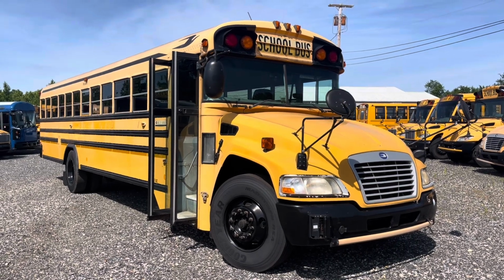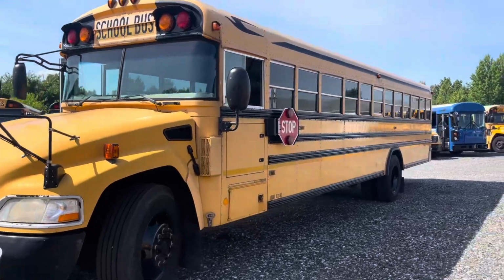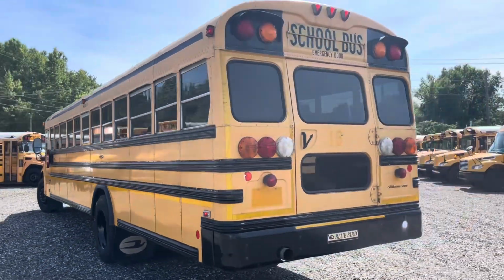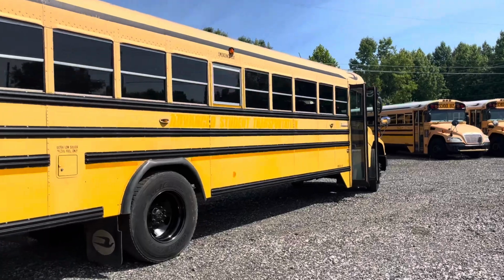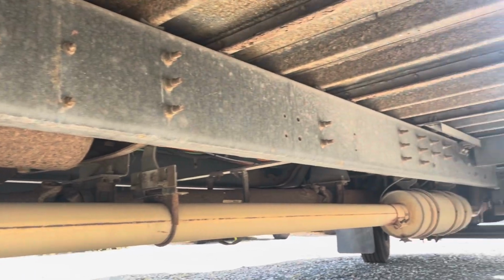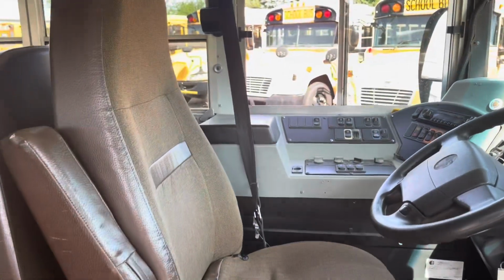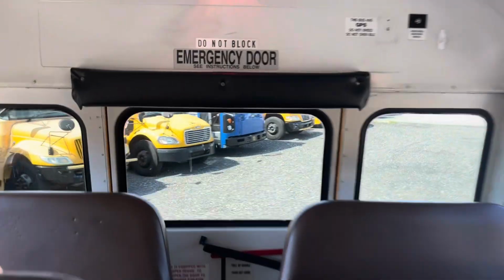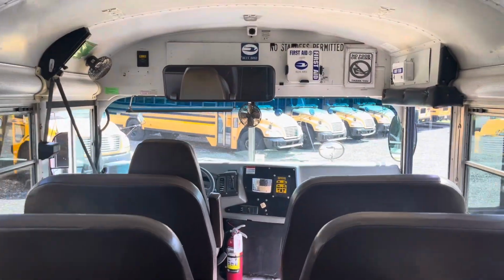2011 Blue Bird Vision School Bus Walkaround | Stock #10168